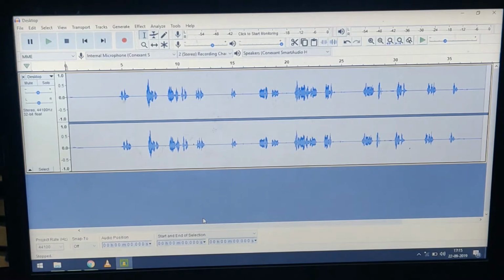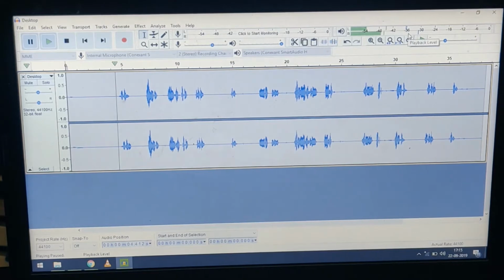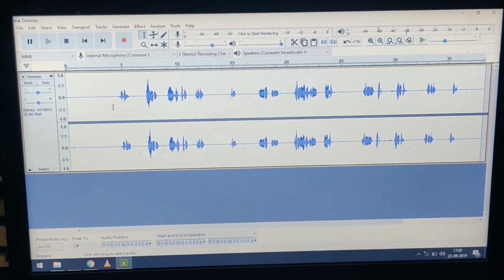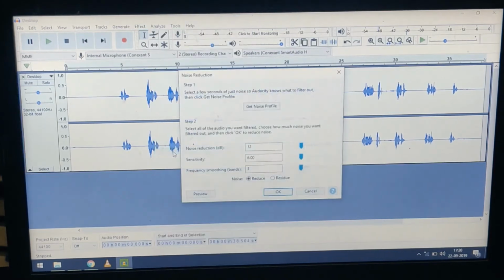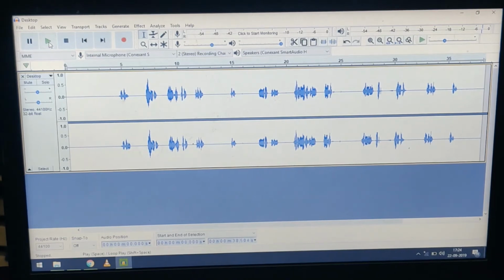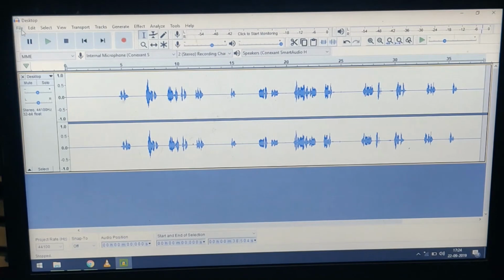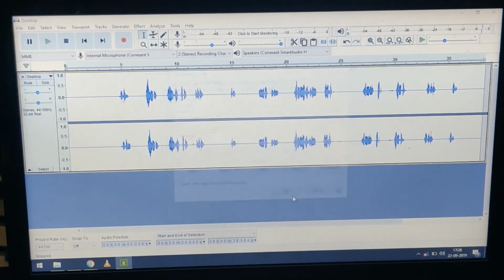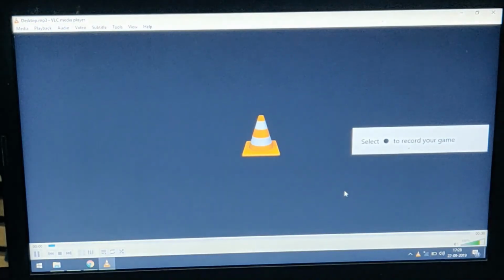PART 2 How to remove background noise/hissing noise from an Original Audio using Audacity App FREE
remove background noise or hissing noise from an Original Audio using Audacity Application for FREE

Its useful for youtube creators, video makers, youtube channel owner.